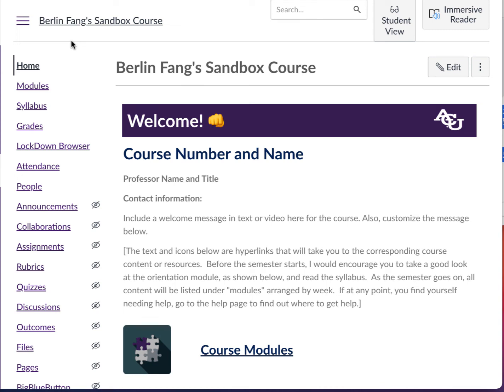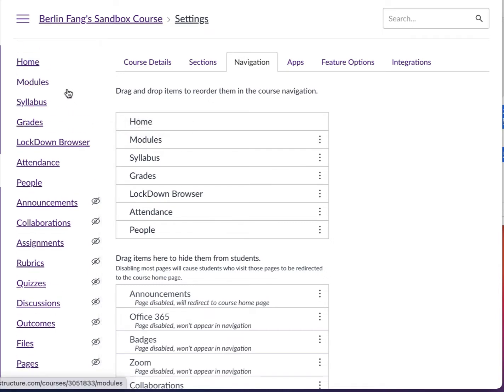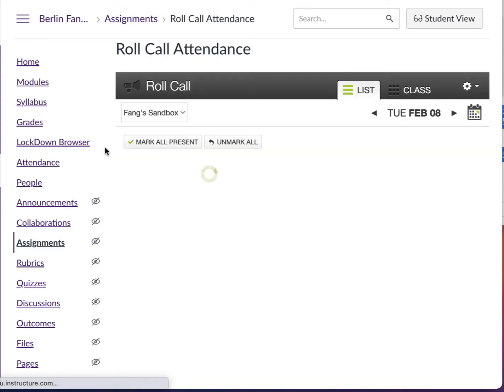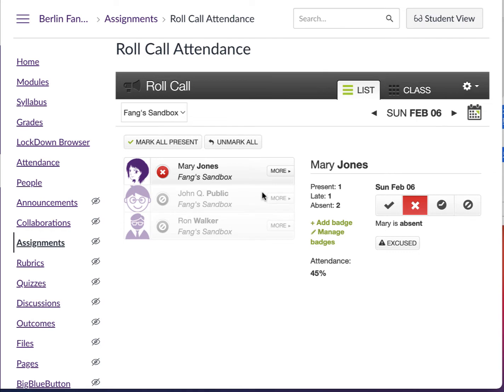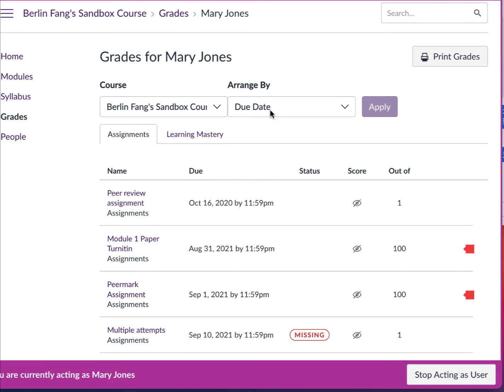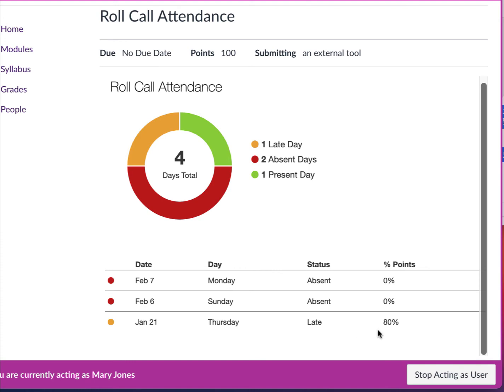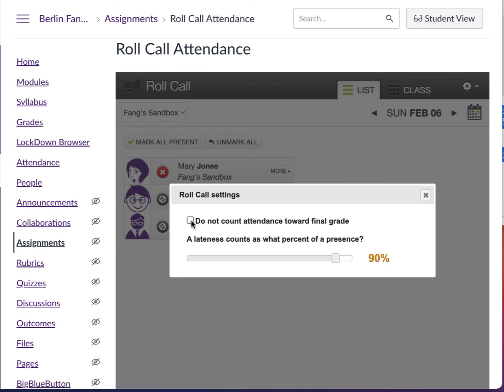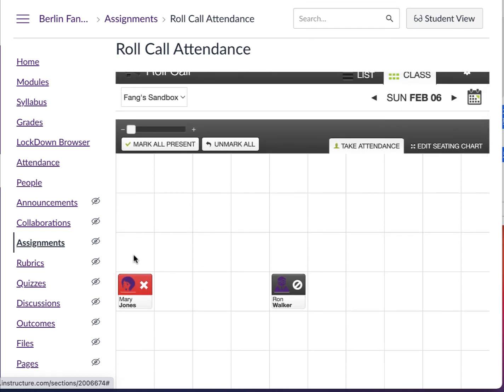Using the Roll Call Attendance App in Canvas